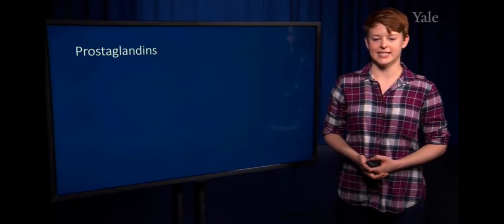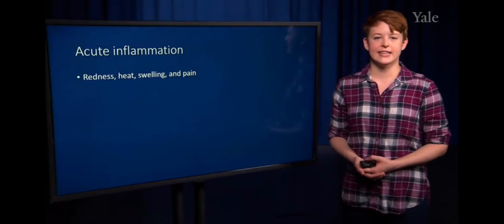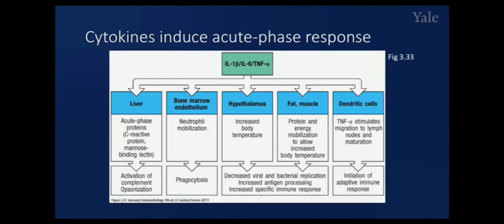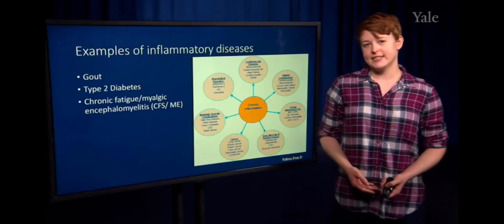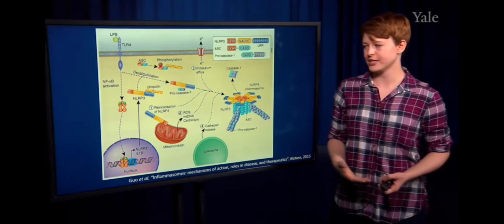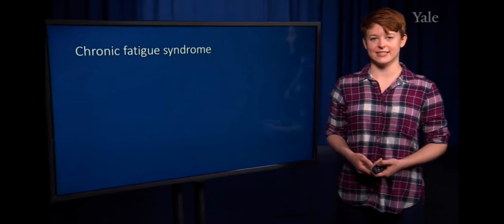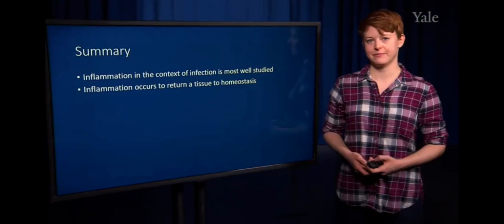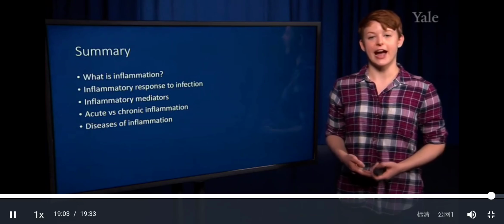24.2#2_Inflammation and Immunopathology